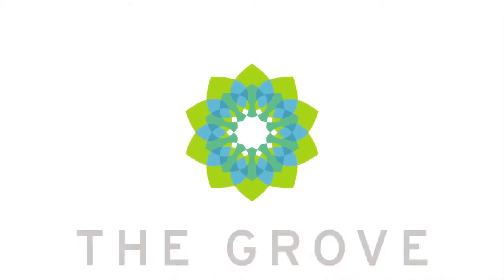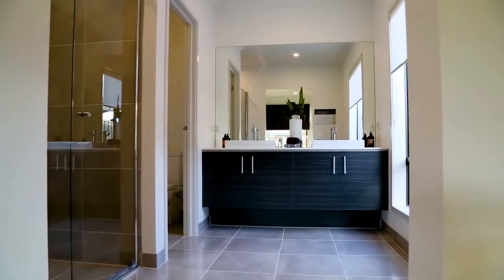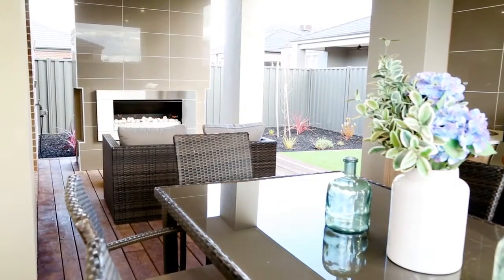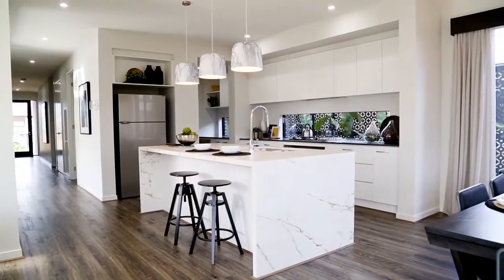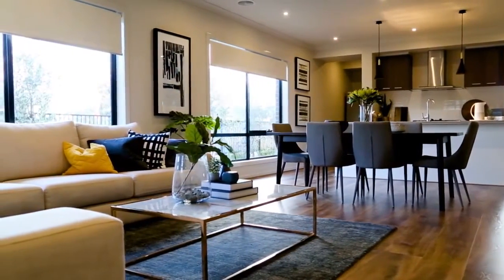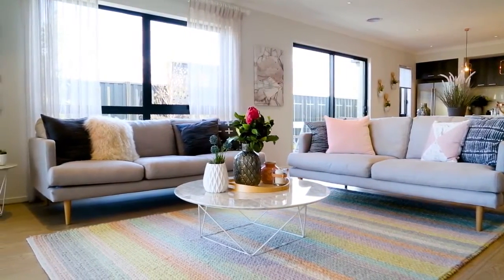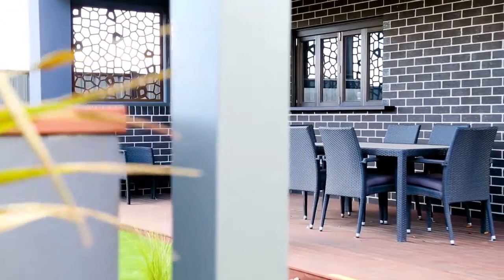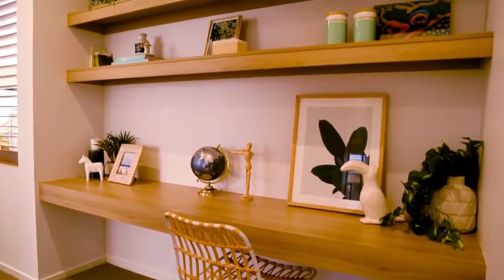The Grove Display Village 2017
[🇦🇺墨爾本買地建獨立屋]
澳洲墨爾本超值全新獨立屋連永久業權地皮🏘

Fraser's Property 著名發展商擁有超過95年歷史 項目遍佈全澳洲 信心及實力保證！
💰澳洲最近減息降至歷史新低 ,降息後自用家及投資者置業意欲隨之上升📈, 加上大選後政策漸趨穩定 現在已經是最佳置業時機！

🗝項目發展 | 佔地達167公頃 大型masterbrand社區式屋苑 完成後將有2600間房;

🚄交通便利 | 鄰近Tarneit新火車站 全新鐵路線Victoria Line 僅乘搭五站便抵達市中心Southern Cross station(車程約28分鐘）；

🏗屋苑配套 藍籌式屋苑設計 區內將興建一間小學及中學 購物超市及餐廳 公園遊樂場及單車徑;

🏞河畔環境 | 兩條河流Davis Creek及Werribee River灌穿 屋苑內建設河邊步行徑 風景秀麗;

🏡多種屋型 | 3,4及5房連車房設計,Turnkey package, 不用再額外付款升級 ,包全屋 ,前後花園, 屋內全裝修, 冷氣及廚具電器；

👑出租回報 | 同區租務暢旺 極受當地年輕家庭歡迎, 上市發展商設有租務部門,提供協助投資者出租事宜；

🏦按揭貸款可達7成, 最長30年期還款期 ,租金收入已足夠還款 ,投資或自用 輕鬆負擔

🔍更多資料:

☎️展銷會預約熱線: 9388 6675 / 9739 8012

公司 ：Austlink Overseas Property Limited